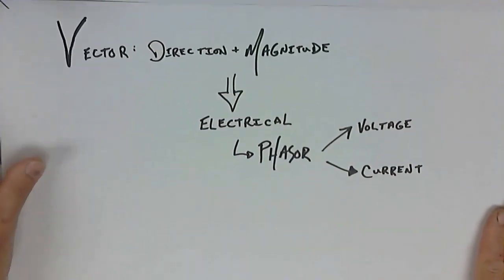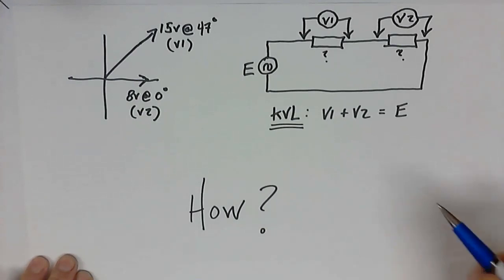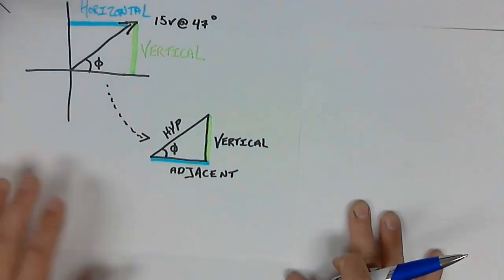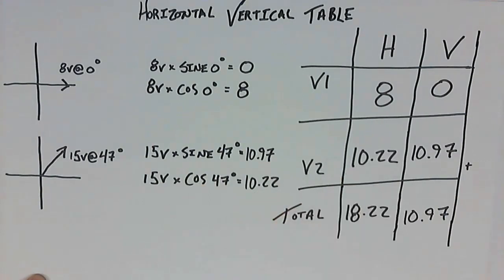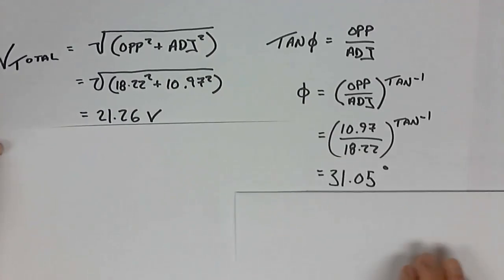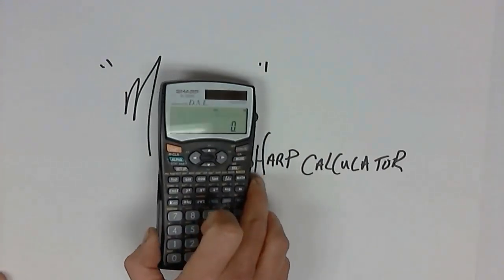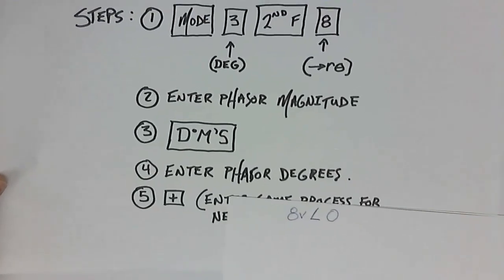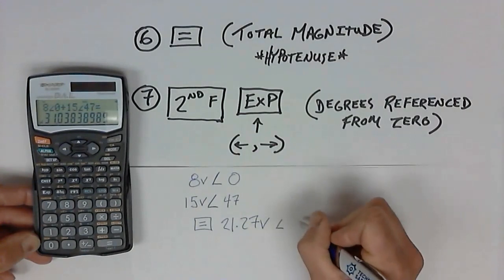1 phase AC Calculating Vectors